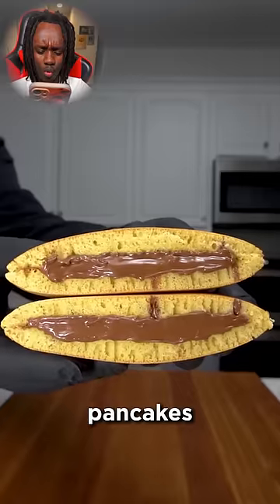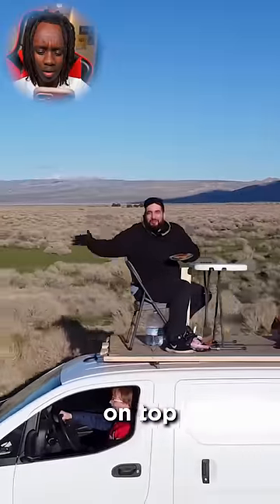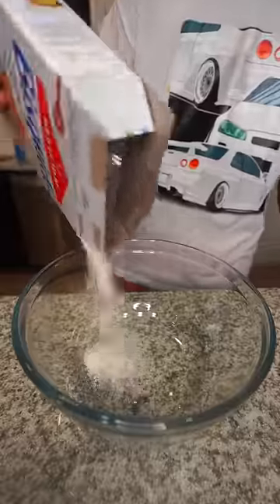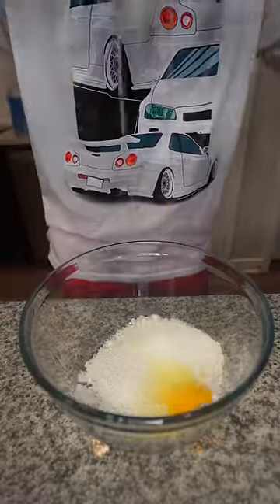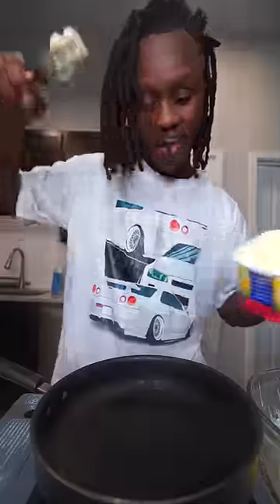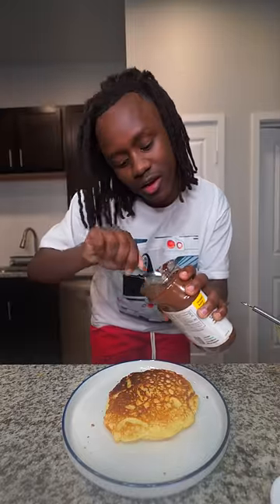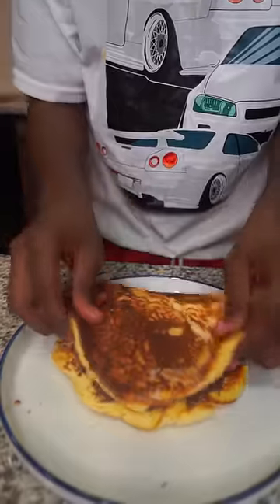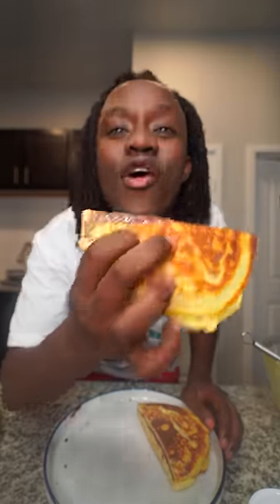Japanese Stuffed Pancakes